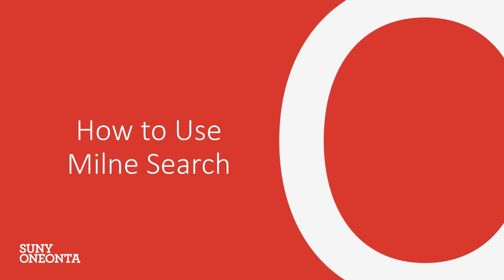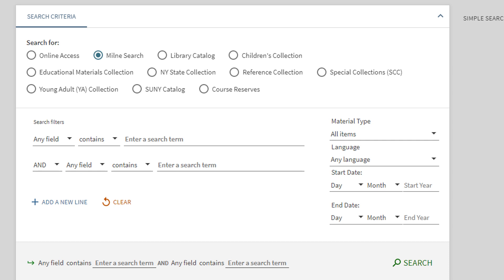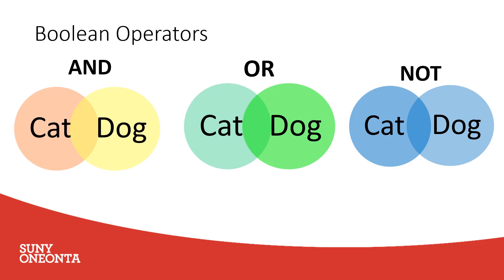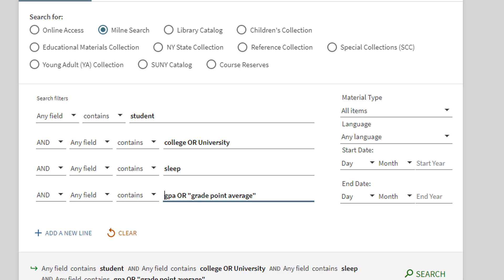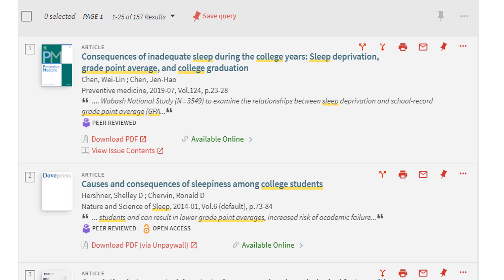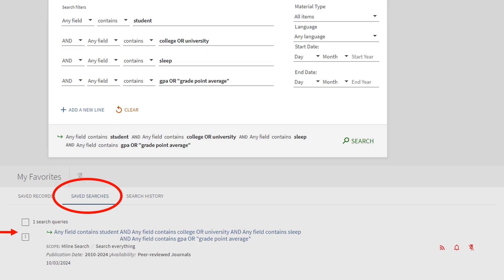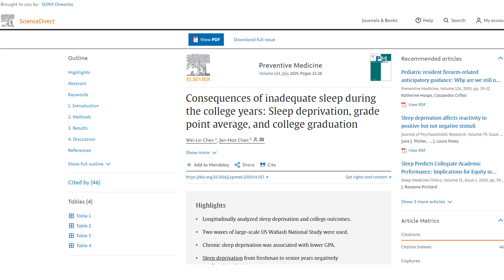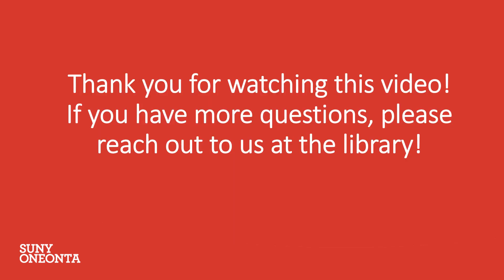How to use Milne Search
This is a tutorial video about using Milne Search to find sources.